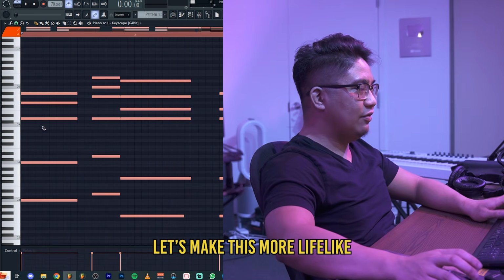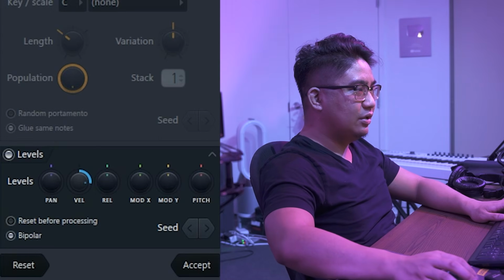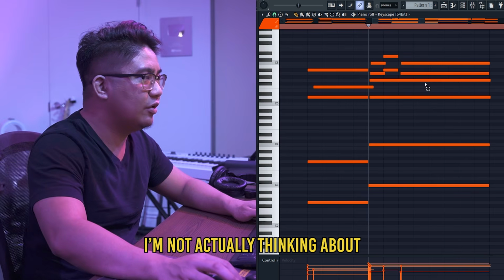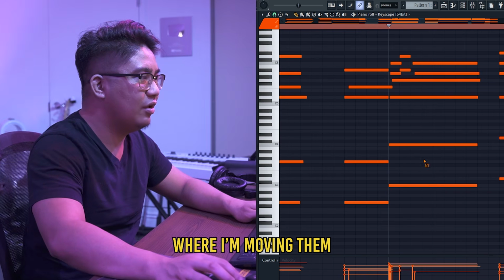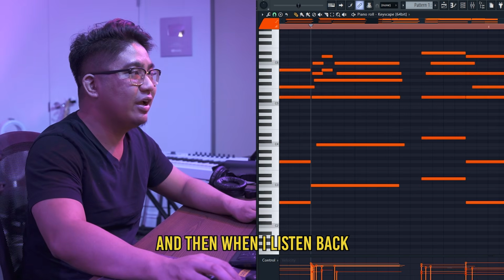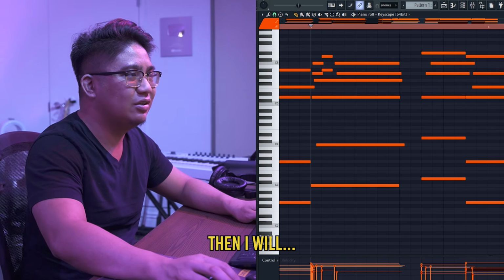In 5 Minutes You Will Become A Melody GOD!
ALRIGHTY! I've been making melodies pretty heavily over the last 5 years so here's 4 of the biggest tips I've learned to become a melody GOD!

Go follow my editors @mira.wav @mdosik